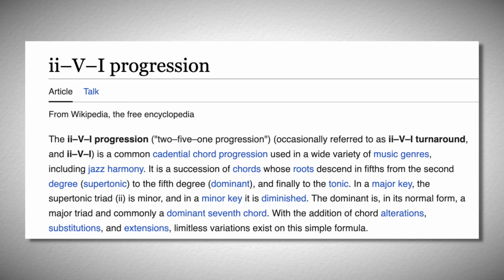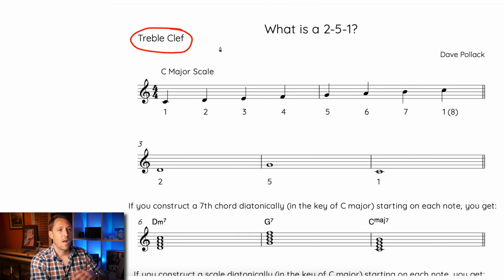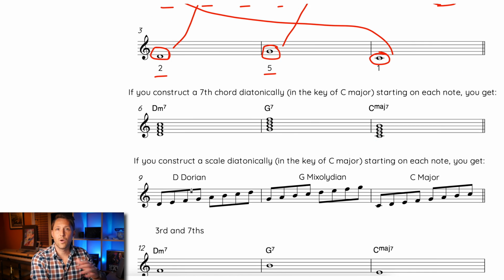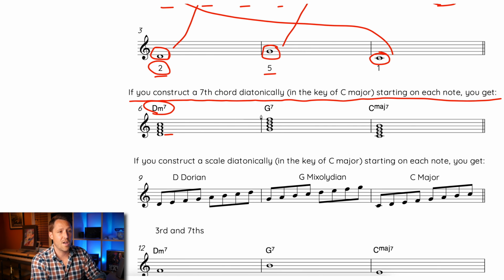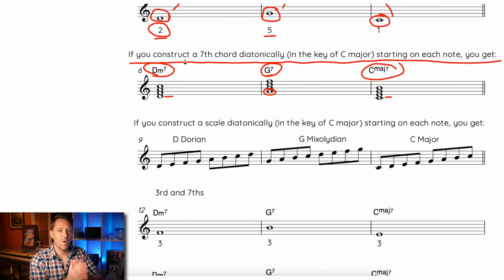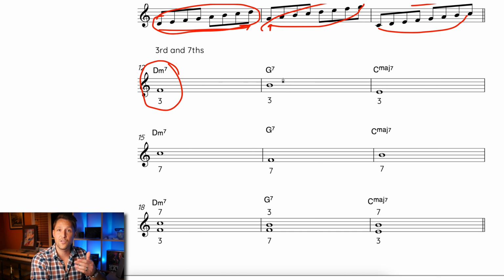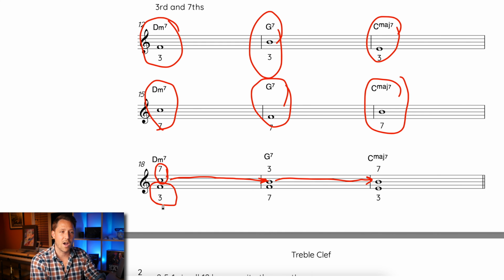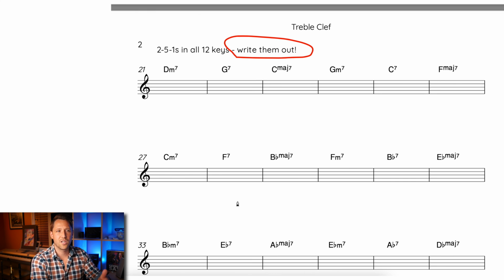What is a 2-5-1?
Learn ANY jazz standard with my brand-new course!

00:00 Intro
00:05 Improvising over a 2-5-1
01:28 2-5-1 definition
02:58 Jump inside the PDF
03:50 Why the major scale is so important
04:36 The literal 2-5-1 of a key
05:30 The chords of a 2-5-1
09:04 The scales of a 2-5-1 (listen to the disclaimer!)
10:46 3rds and 7ths
14:28 Write them all out!
15:40 Final thoughts